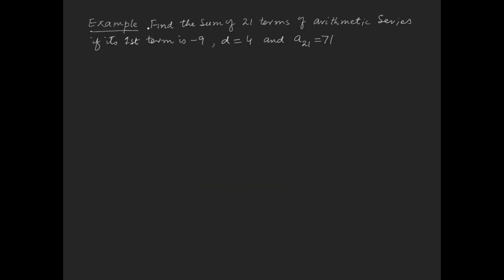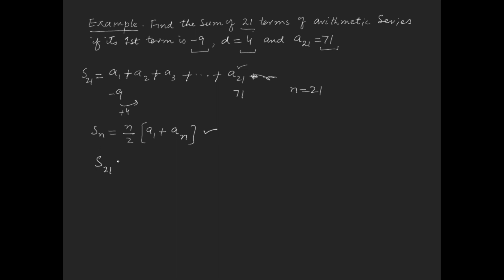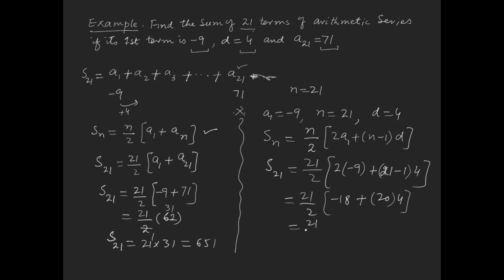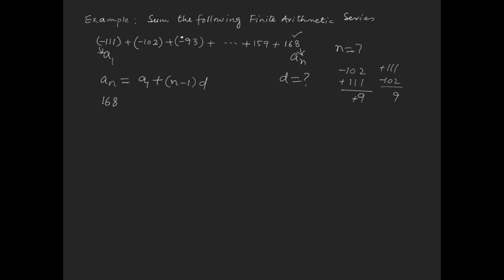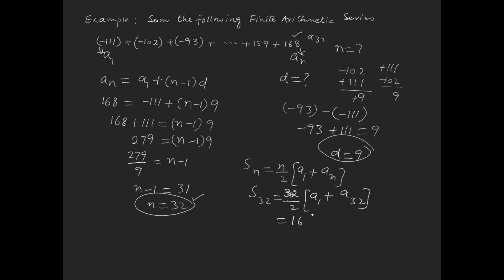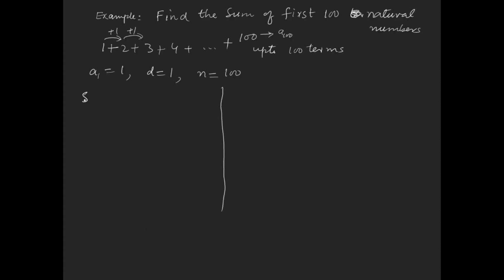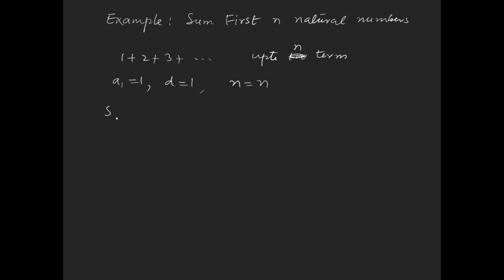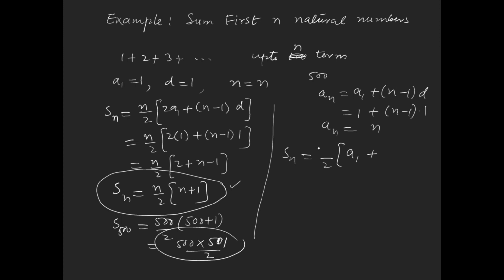Arithmetic series Sum of finite terms examples v-2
In the previous video, I have done some example to finite sum of finite terms of arithmetic series. In this video, I will do some more examples to clarify the concept.